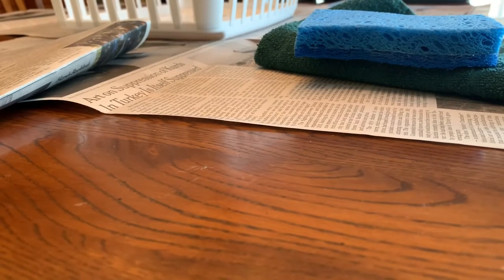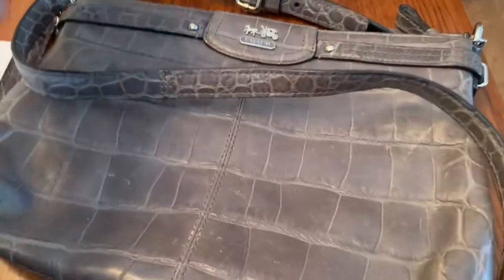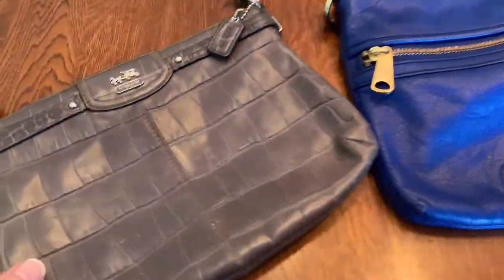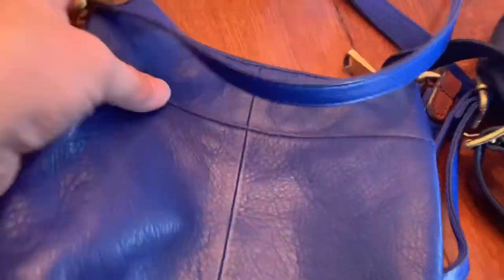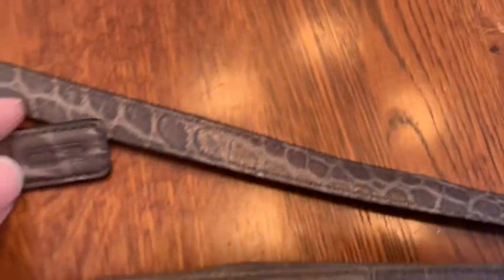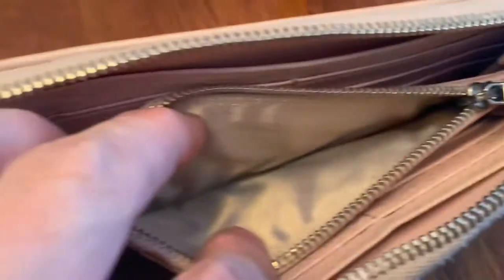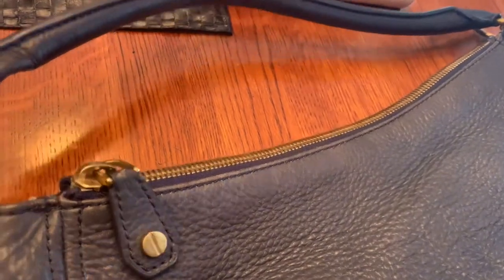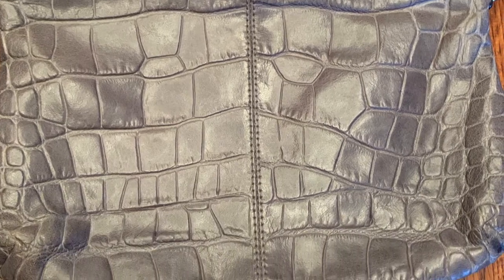Leather CPR for Purse Clean-Up Day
Tag along as I clean up purses for sale on eBay using a product recommended by thrifters and you tubers.

I am licensed by Apple, Inc. to use "Better than Chocolate” by Driftmob Orchestra which is provided in the iMovie App from Apple, Inc."